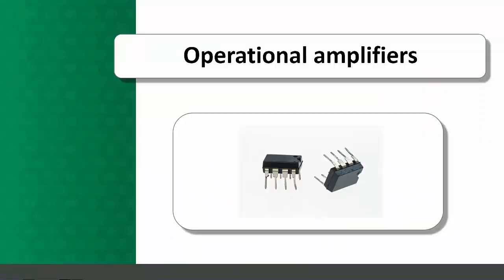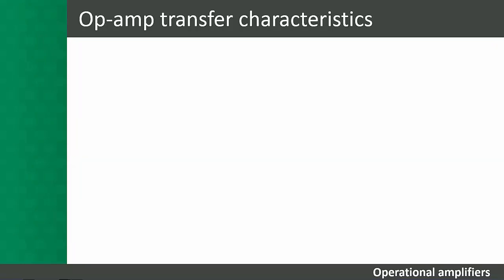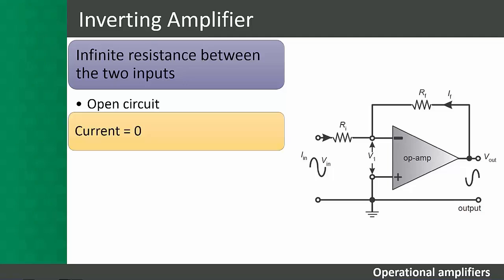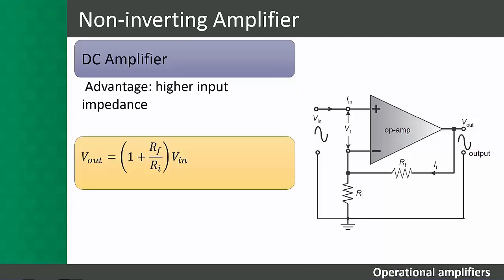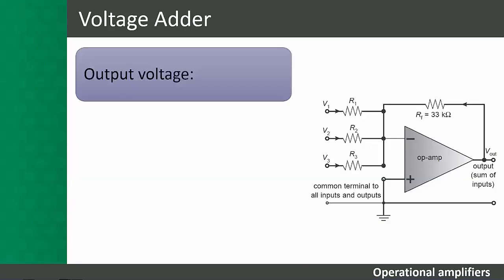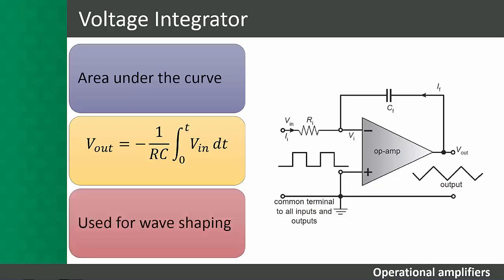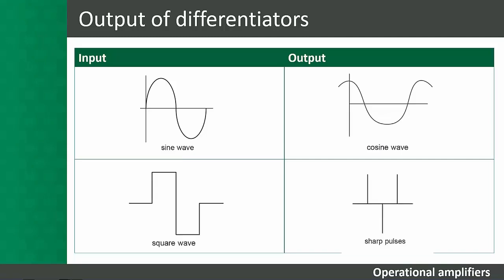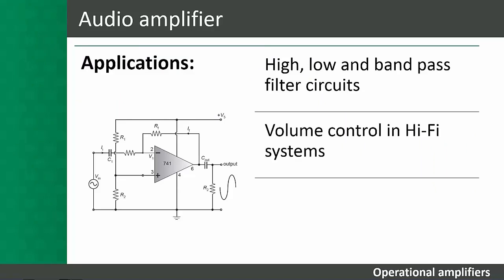Ecde L3 Intro - Module 3 - Session 3.1 - Operational amplifiers